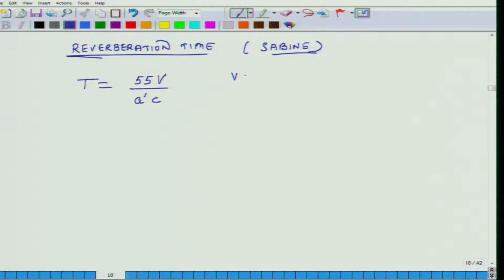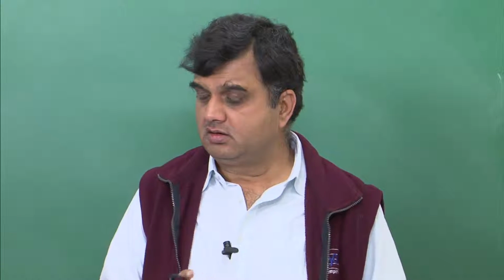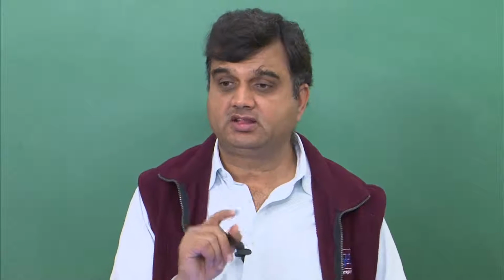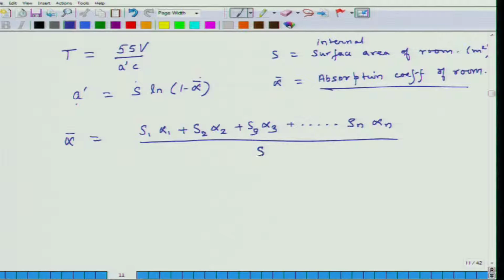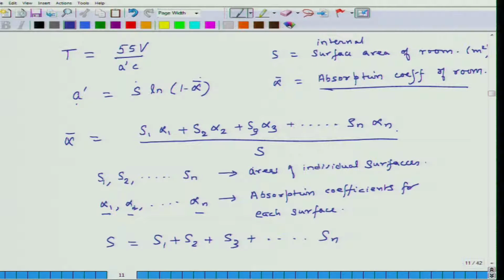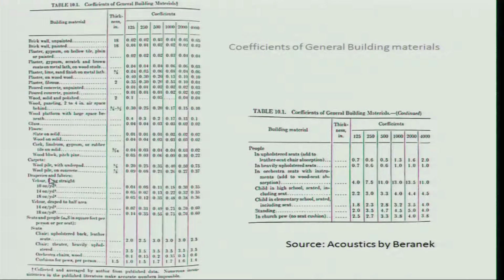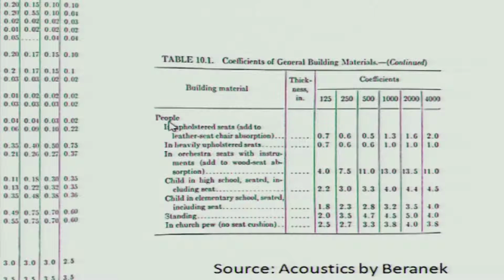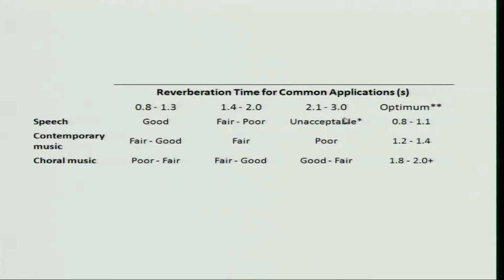Week 8: Lecture 45